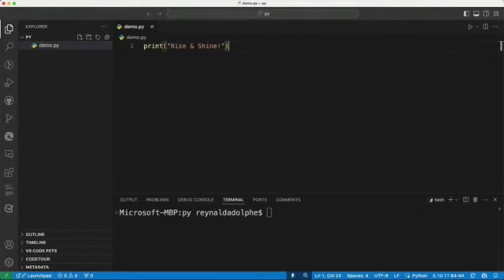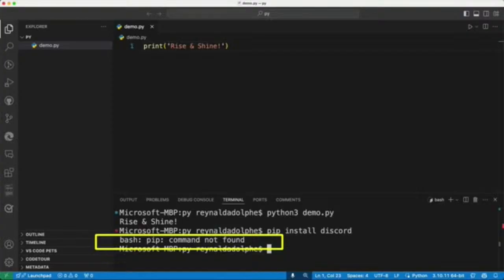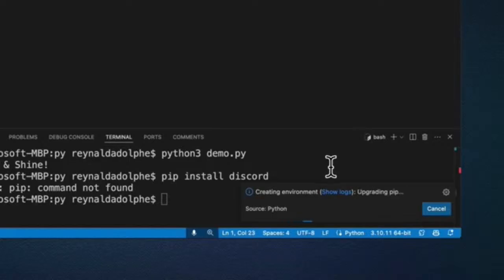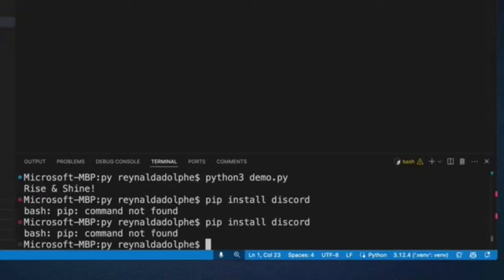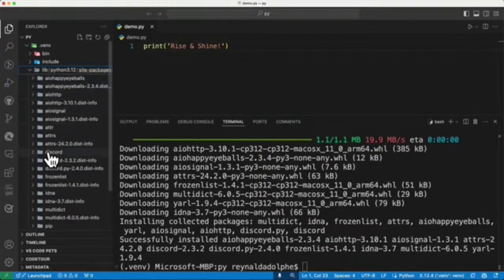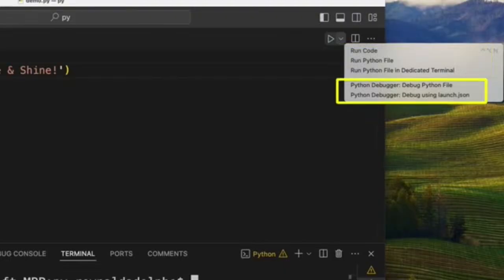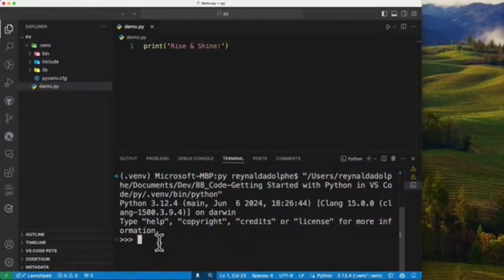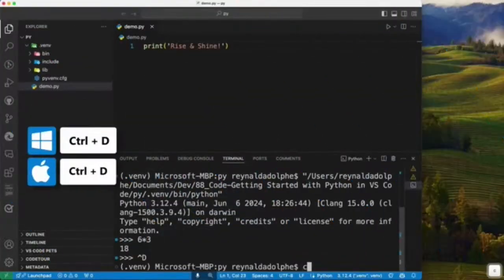Randolfina@25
Traditional Wedding of Randolf & b Tina